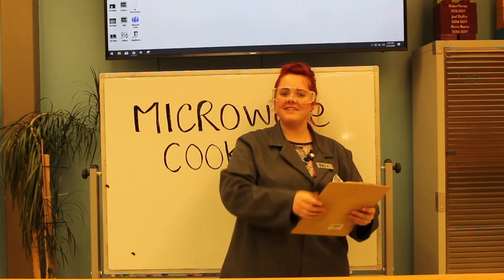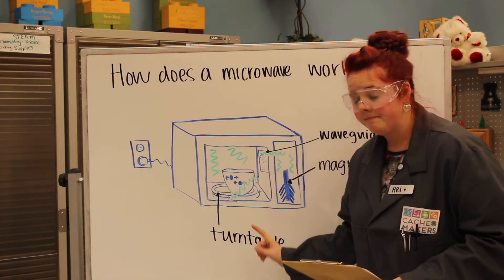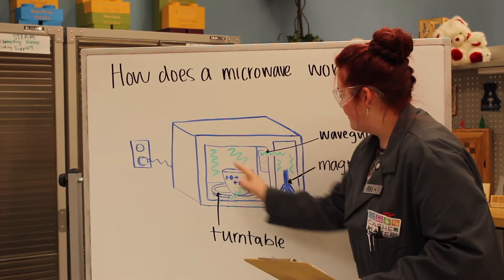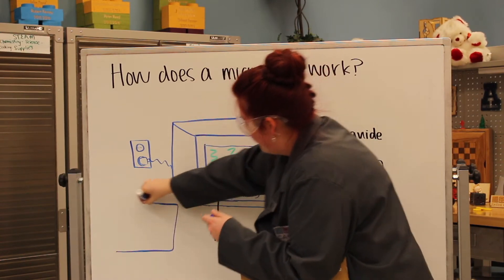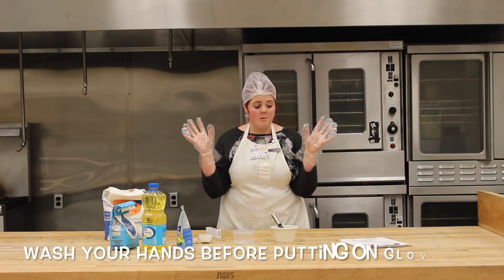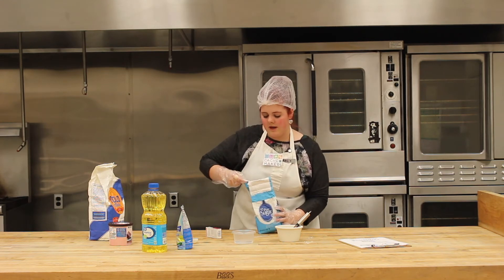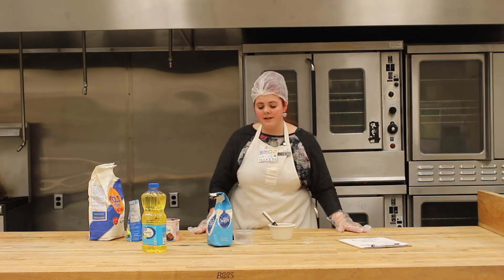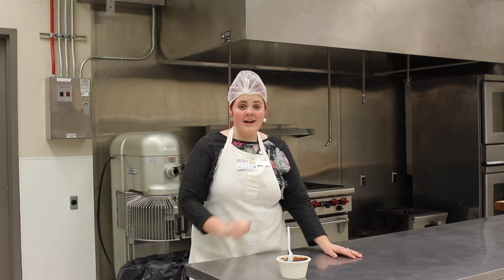Microwave Cooking Episode 1: Brownies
Here at Cache Makers, we have various classes. This is our intern, Ari, here teaching us how microwaves work, and how to cook a brownie in the microwave.